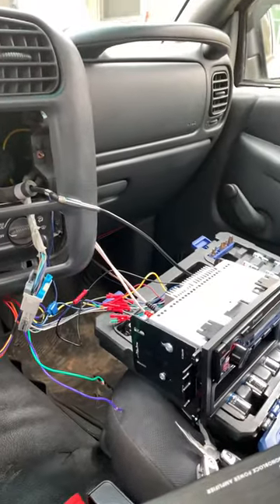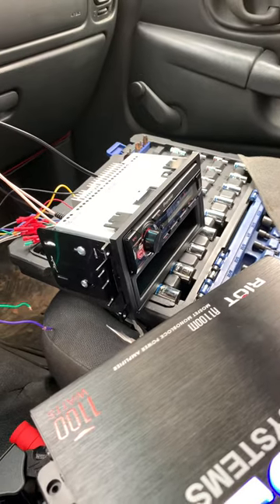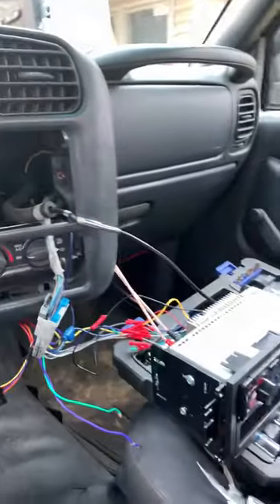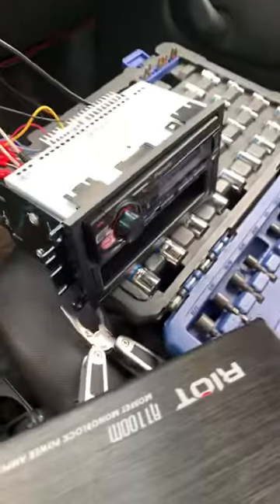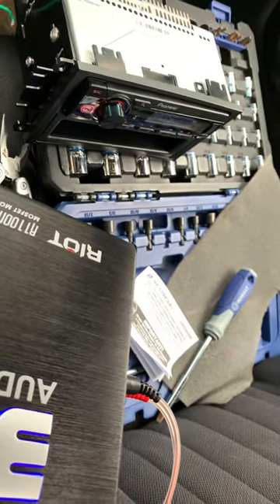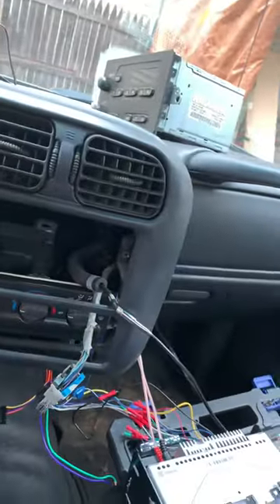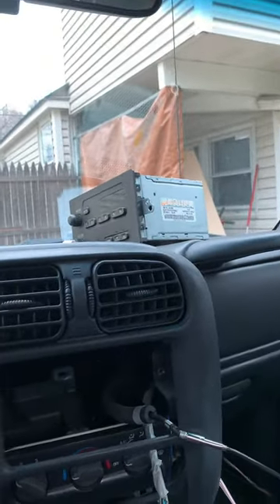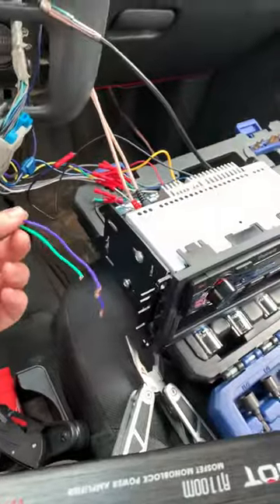(CHECK DESCRIPTION) How to Fix “Amp Error” on a Head unit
The way I found it to work was to cut the rear speaker wires (purple and green) and the “Amp Error” went away. I found the problem to be the driver side door speaker original wiring stopped the speaker from working. So I rewired it from the adapter to the speaker. Then I rewired the door speakers back to the connections I cut (purple and green) and it works fine now. Surprised me that one mess up could shut the whole system down.